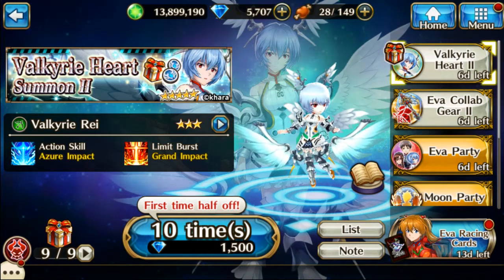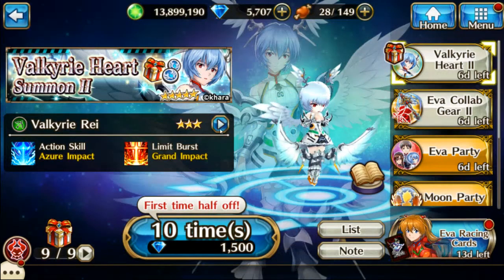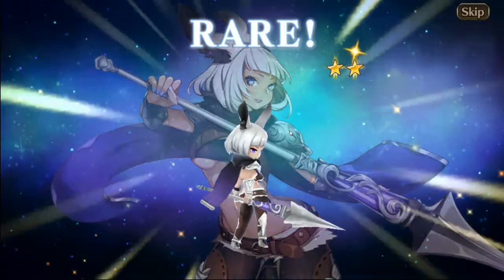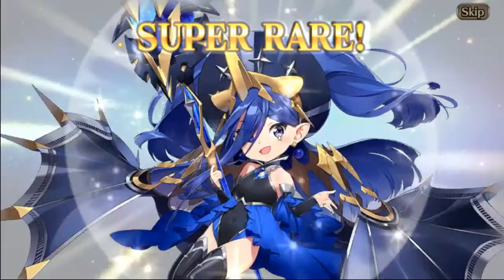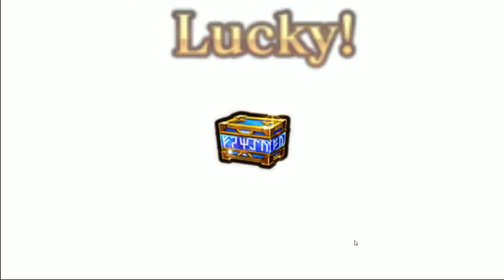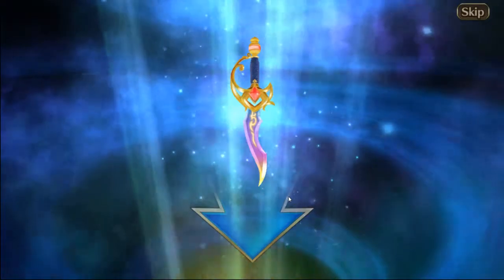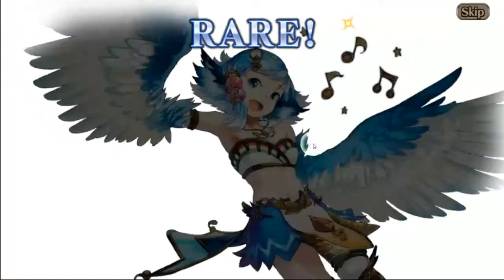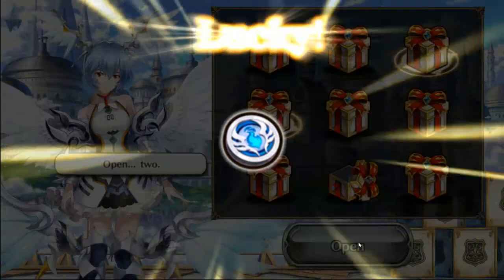Valkyrie Rei Summons - Valkyrie Connect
Better luck next time i guess